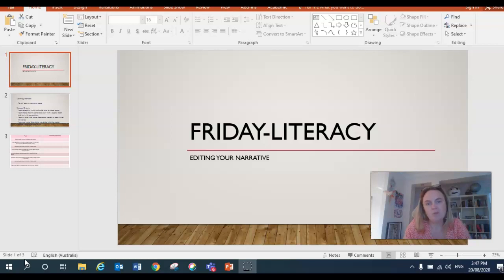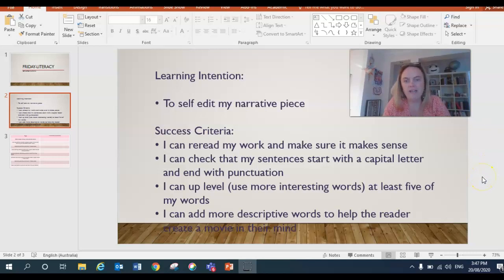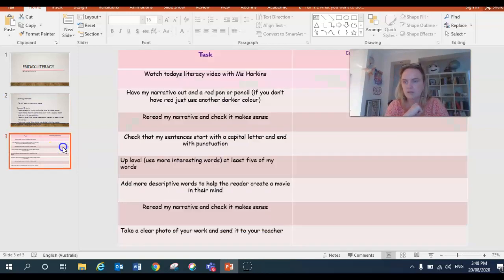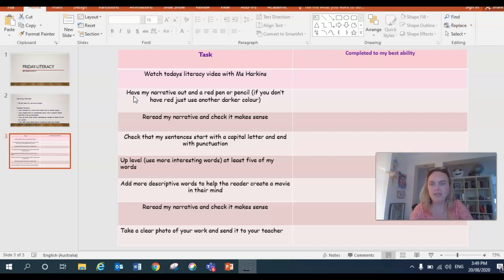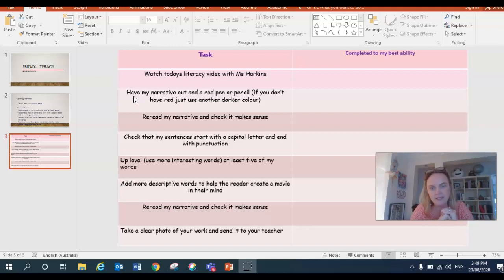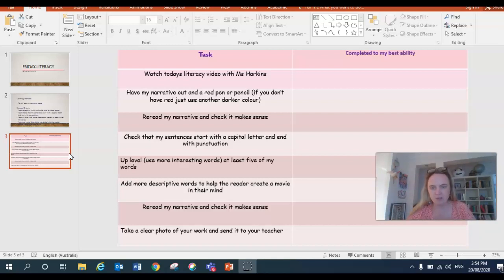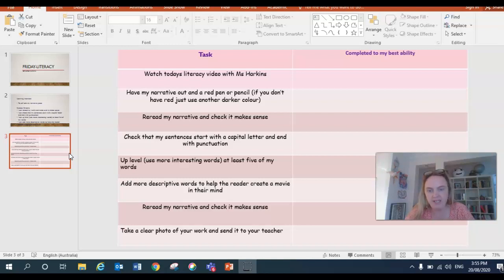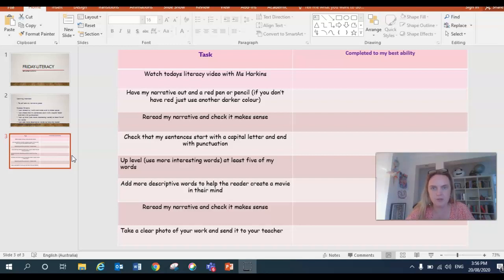Editing your Narrative with Ms Harkins